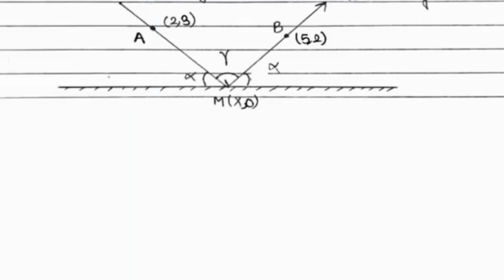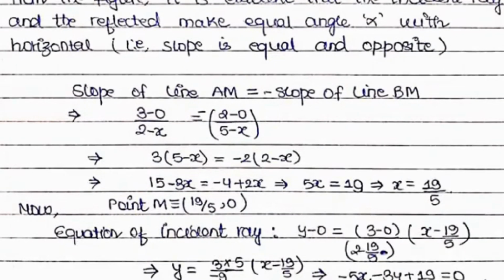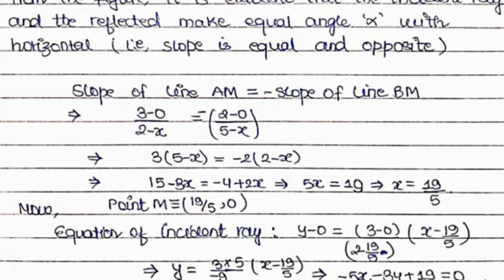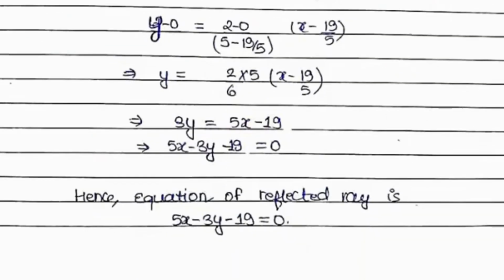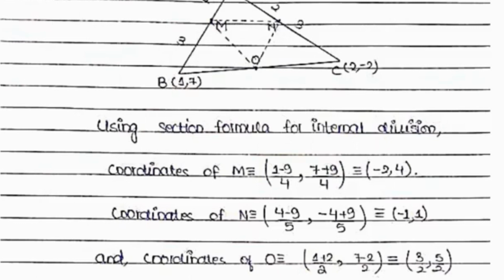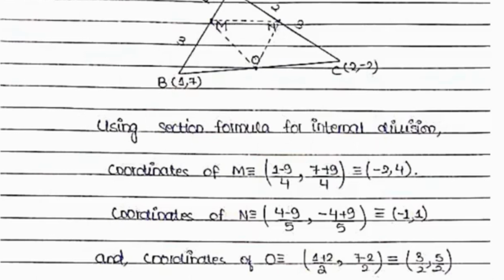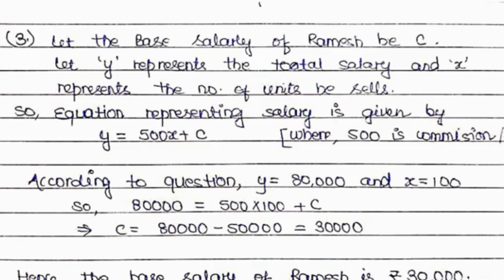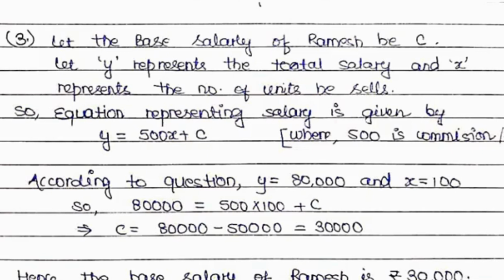Maths week 2 Graded assignment solution Briefly part 1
Maths  week 2 graded assignment solution
here you will get all solution of all courses of foundation level